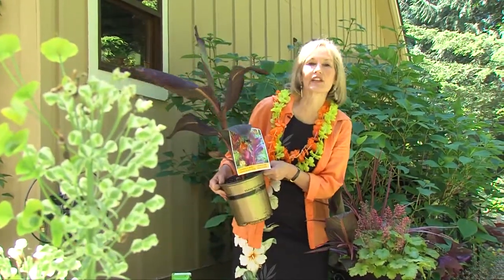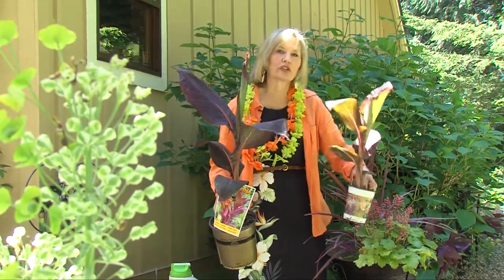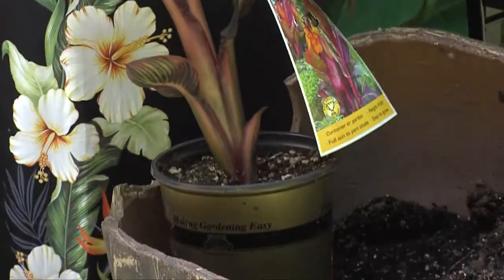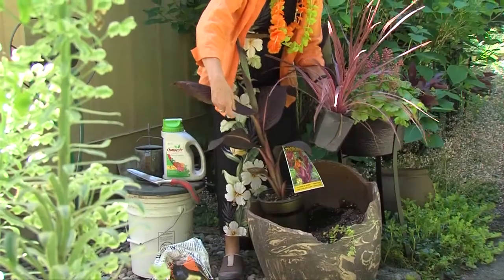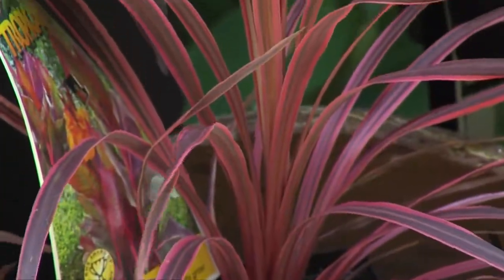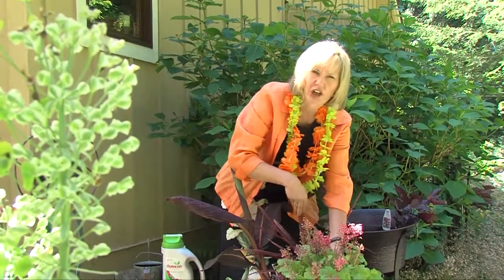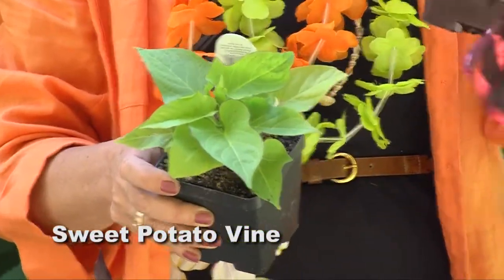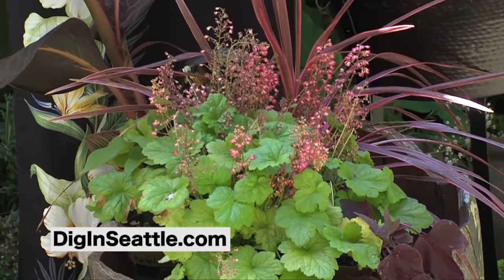Gorgeous Containers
Use Anthony Tesselaar's stunning plants to create a spectacular container garden.